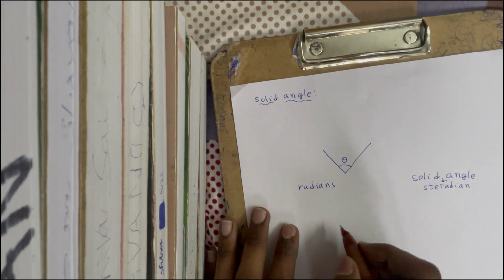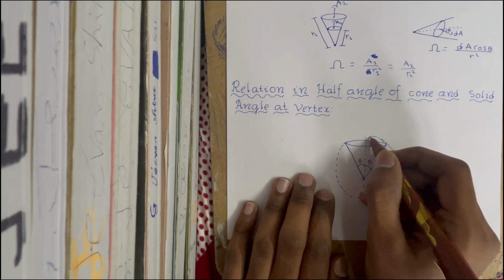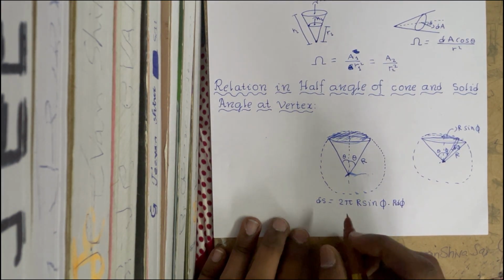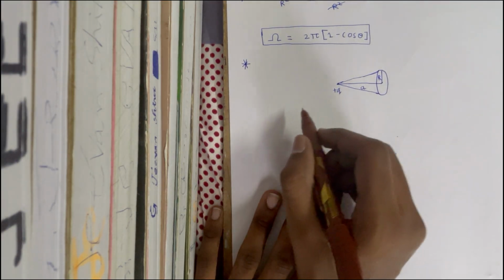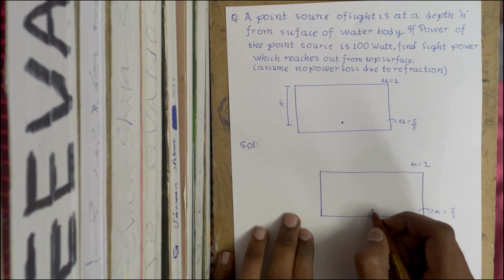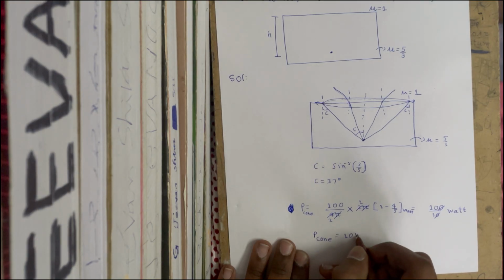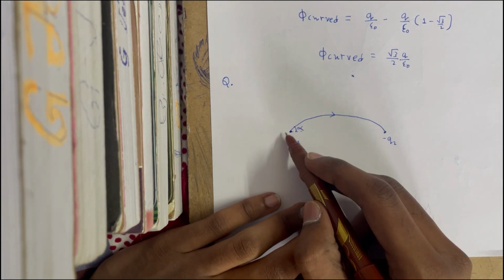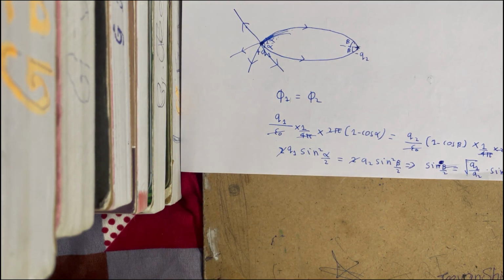Solid Angle | All applications covered related to Electrostatics and Optics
In this video I explained the concept of Solid Angle in depth, hope you enjoy it.